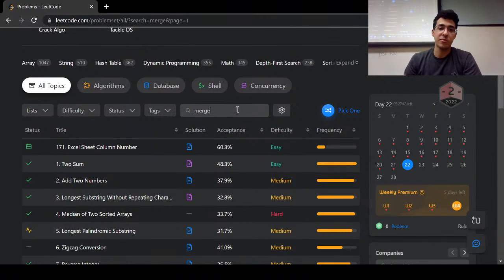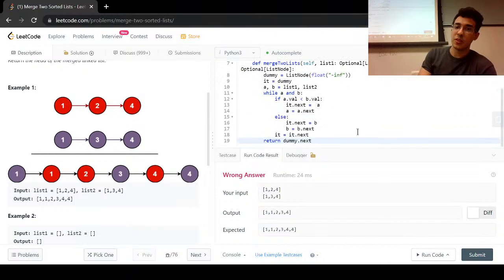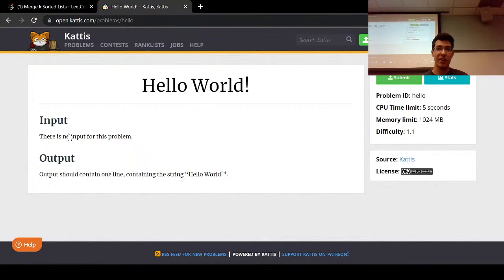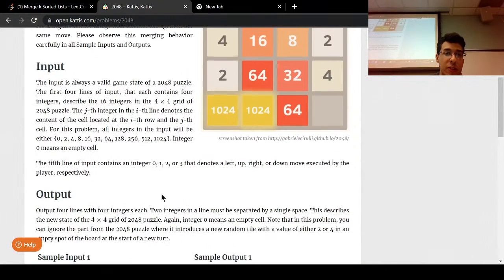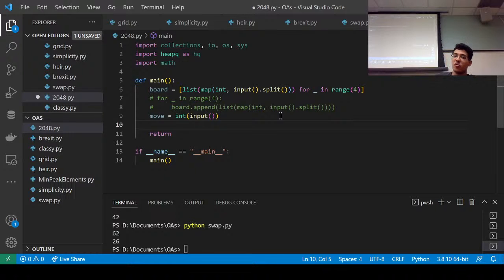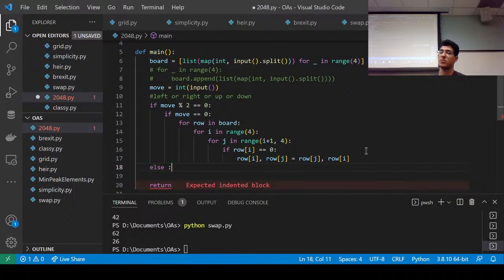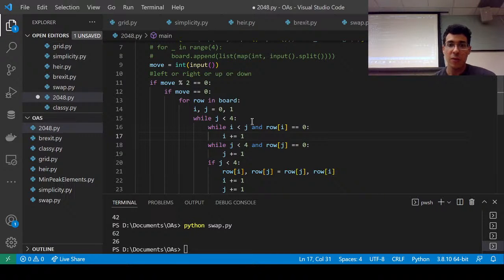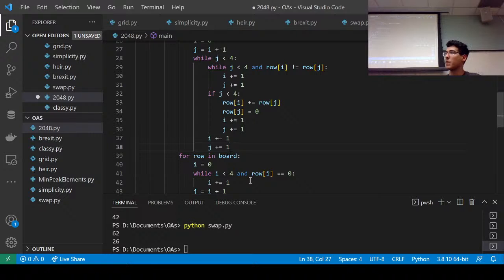Interview Training - Merging Two Sorted Lists and Kattis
We will be going over how to merge two sorted linked lists and see how to use Kattis.